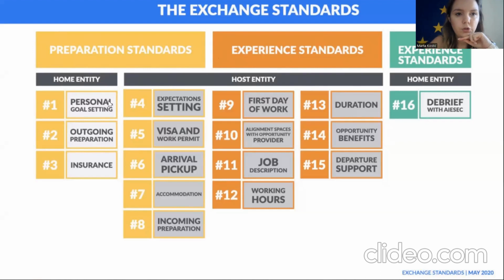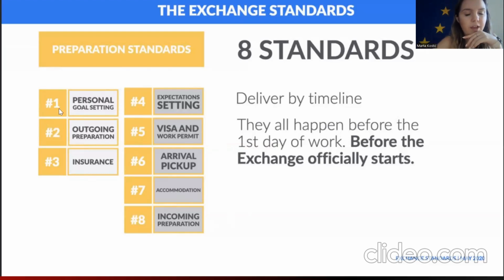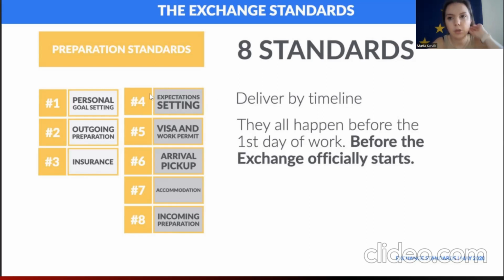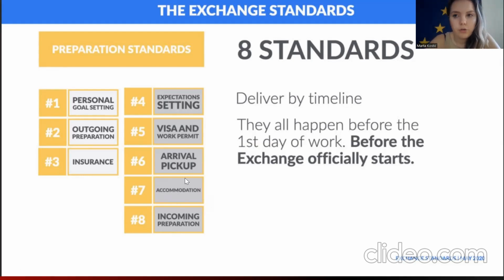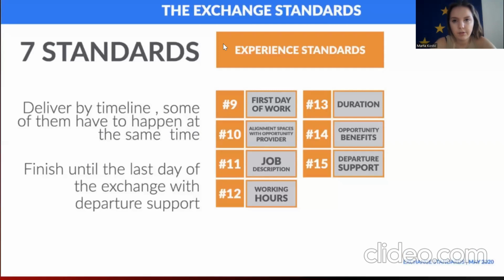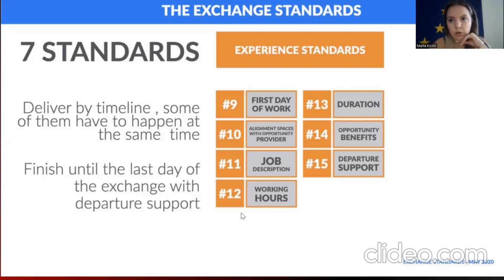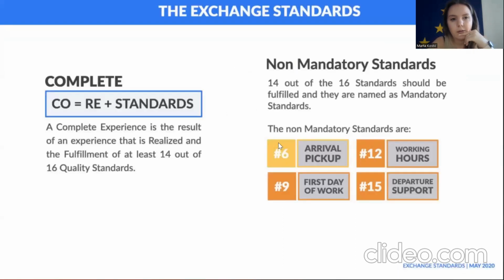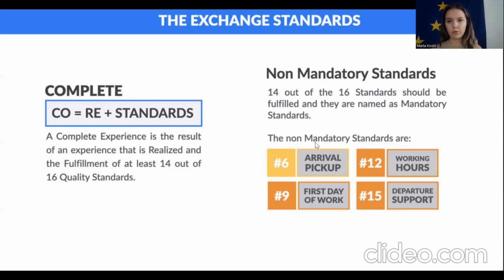OGX 7. Exchange standards